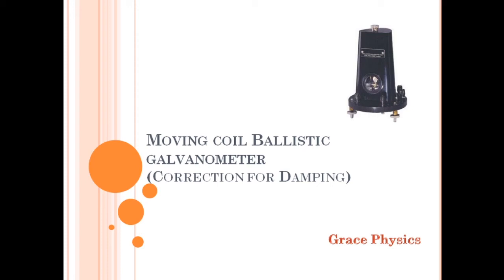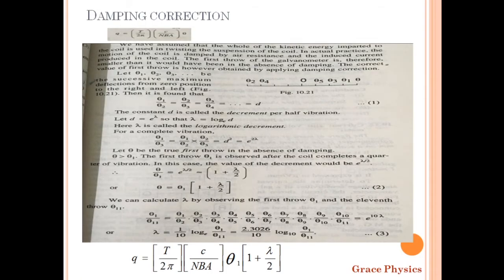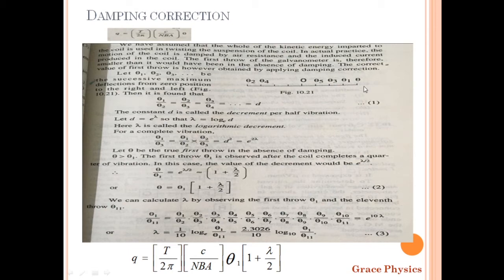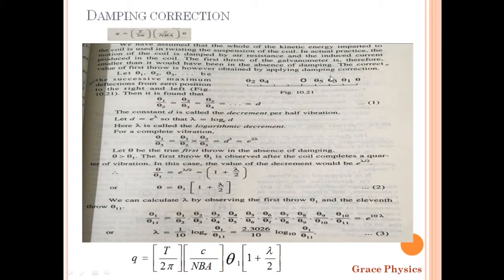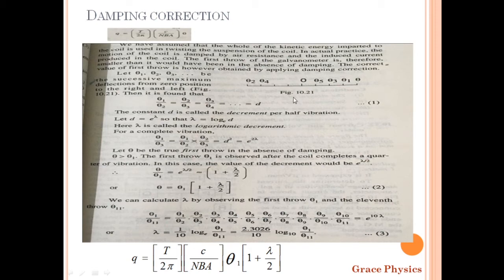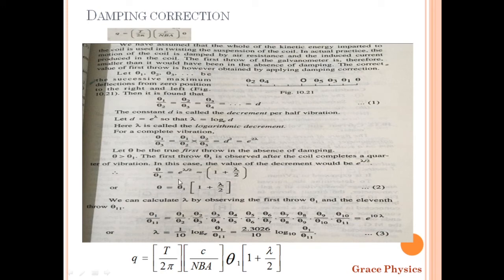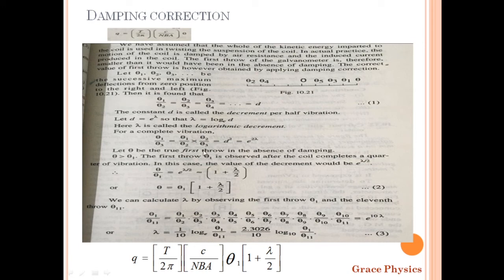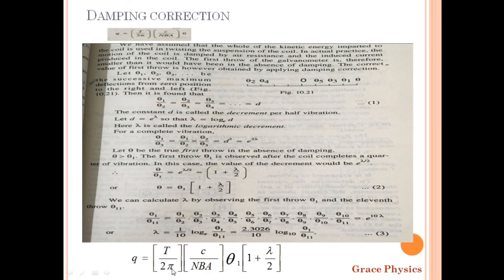Moving coil Galvanometer Damping Correction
Electrodynamics II